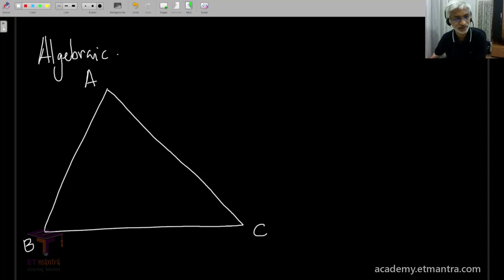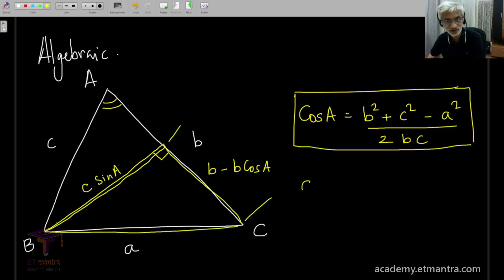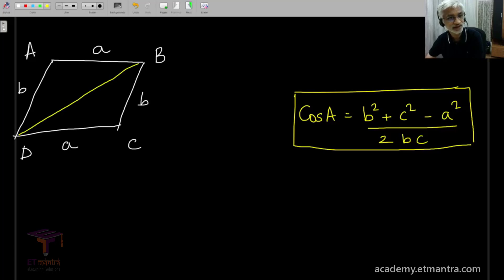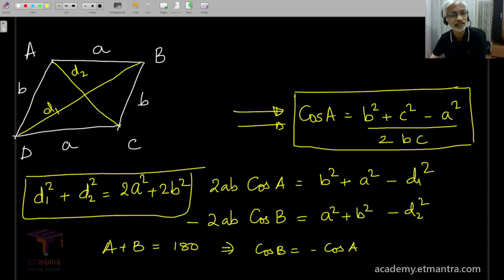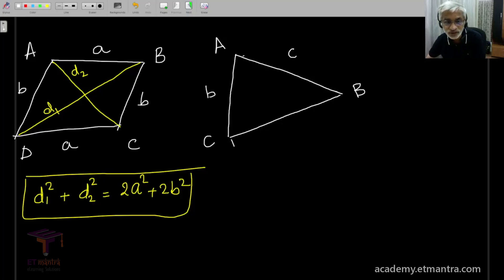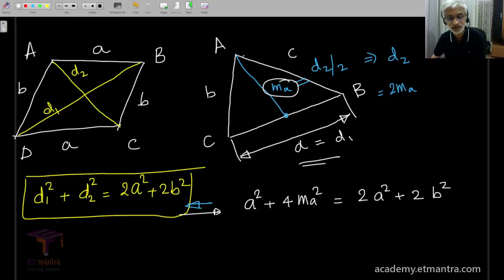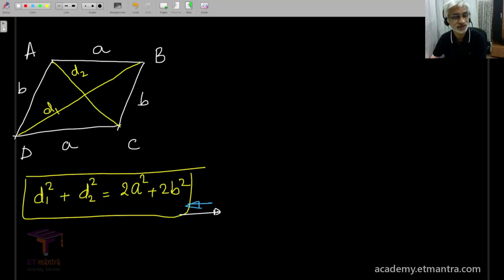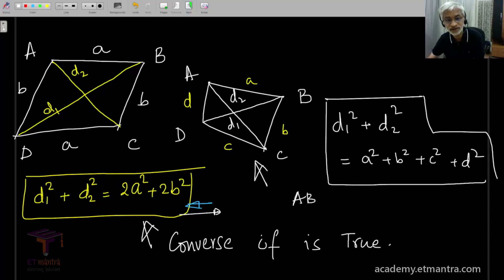Remarkable Geometric Formulae - I | KVPY IOQM AMC10 Exam Preparation by Dr. Sai Jagan Mohan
The well known Cosine formula easily gifts us with several pretty and useful formulae. In this video we derive some of these Remarkable Geometric formulae.

In all the examinations of KVPY/IOQM/AMC10, the student is expected to go beyond the school curriculum. In this brief course, we will cover some interesting, elegant and important ideas from Geometry.

This is a key topic in all these examinations. We will also devote a few lessons to problem solving techniques and also discuss solutions of some select problems in this series.

You are urged to pause the video and attempt proofs and solutions before you watch the presentations in the video. Also, do comment with your feedback on the content and suggestions and definitely submit your ideas when they are more elegant and concise. This will help all of us.

Best wishes and Good Luck !!! Thank you